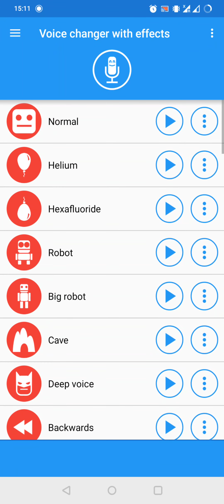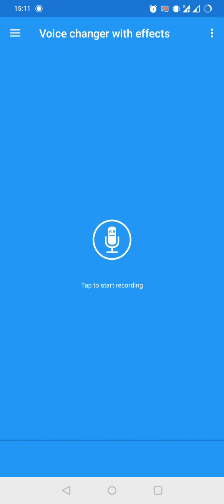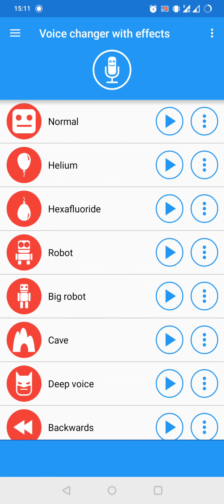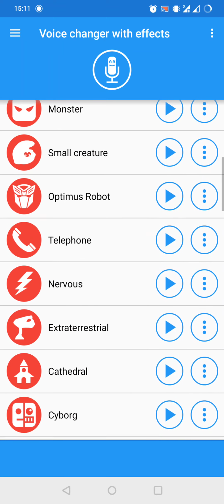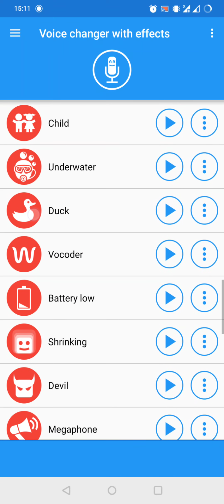How to make vocoder voice in Voice Changer with Effects?